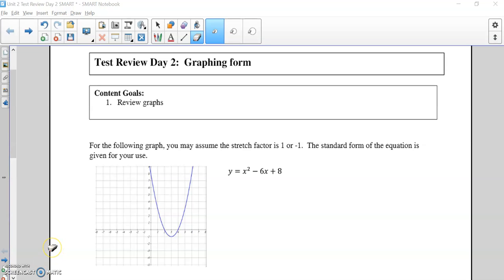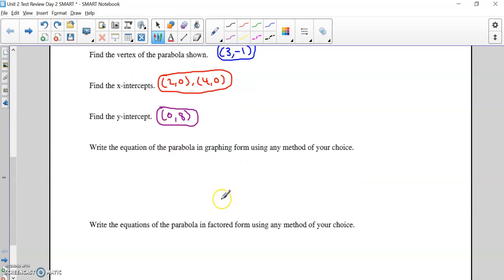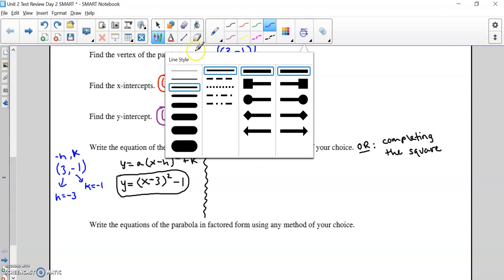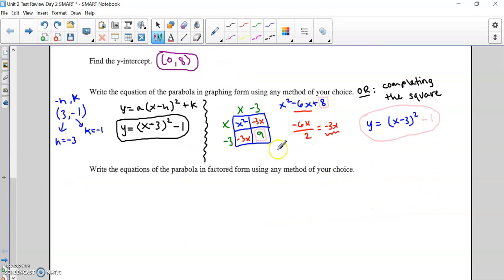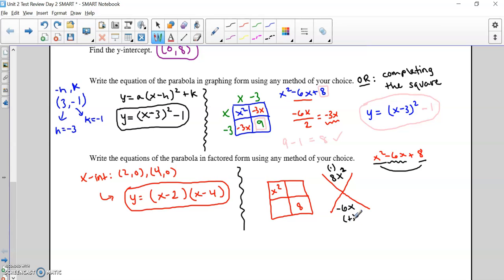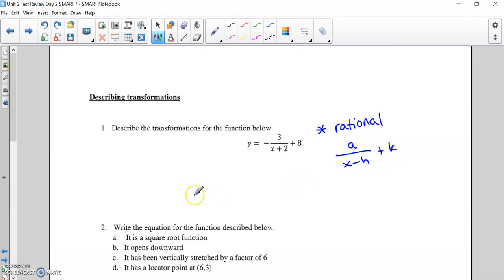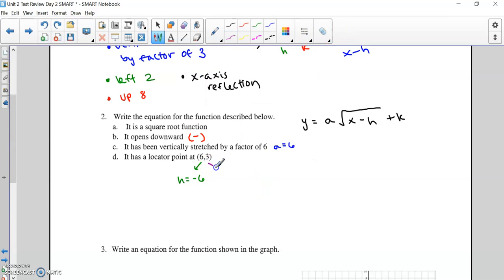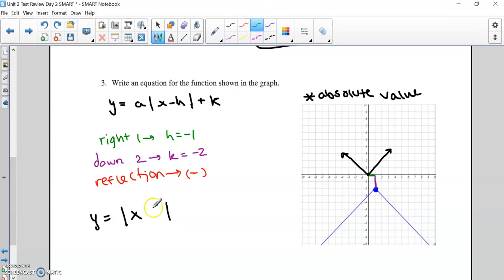Unit 2 Test Review Day 2- Transformations and Multiple Representations